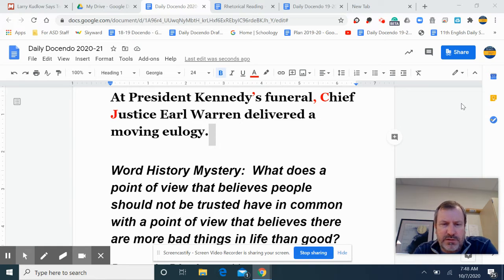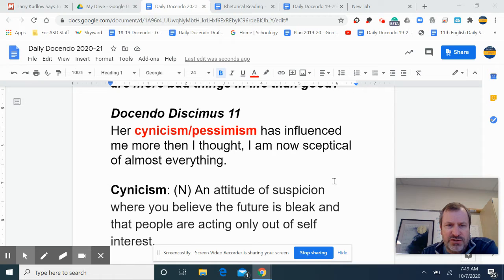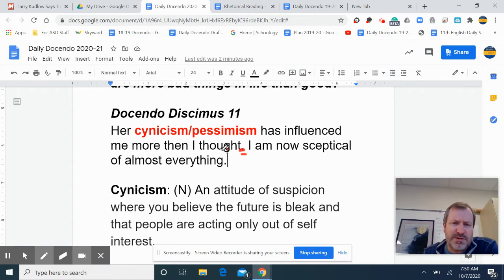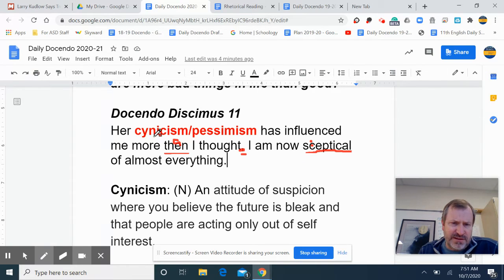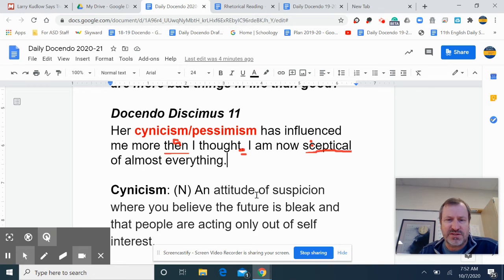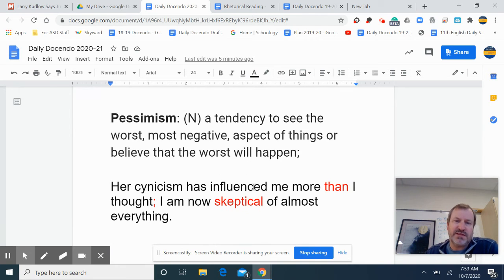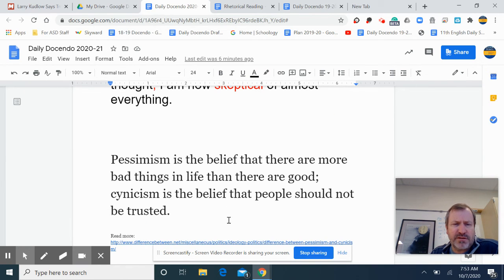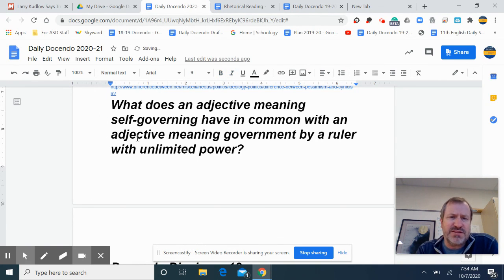10/7: Docendo 11